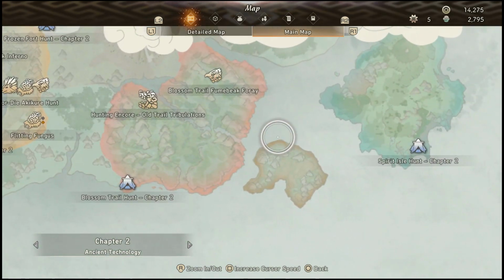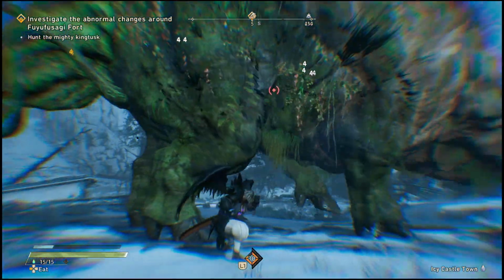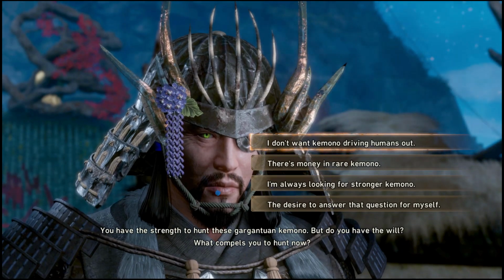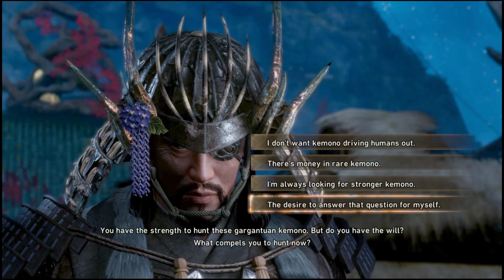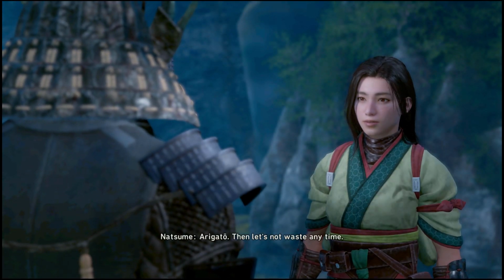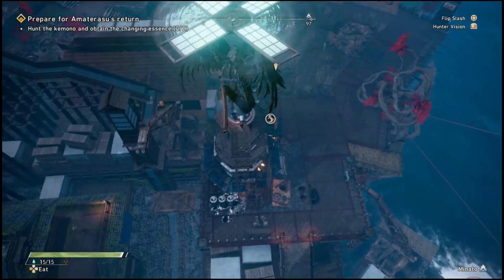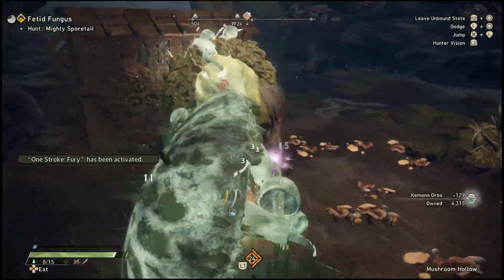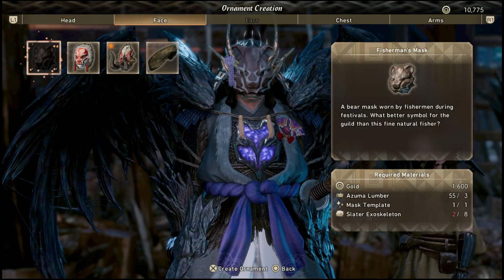I Can't Believe It, Birds Are Snakes Too (Wild Hearts)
The betrayal

Don't Be Judging Bootleg RE:Mix
The beat was sick so I had to do it

Thank y’all so much for watchin and supportin!

Much love